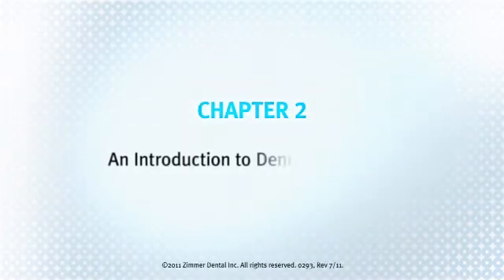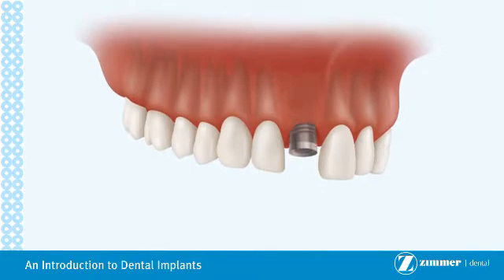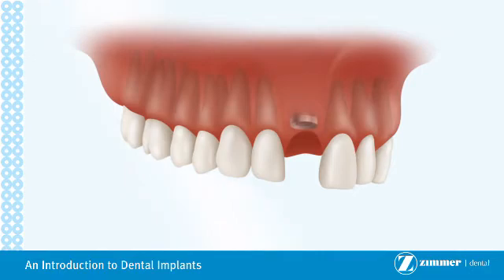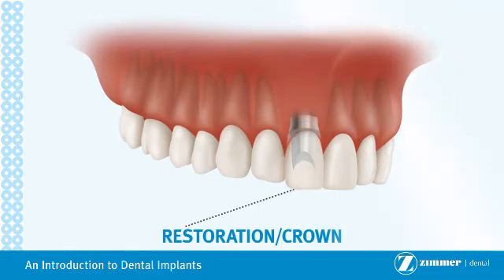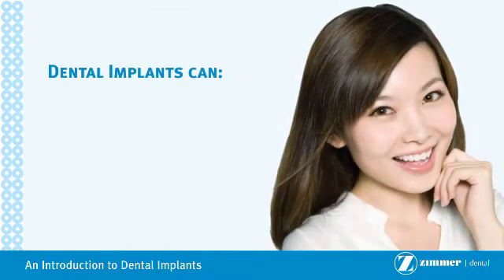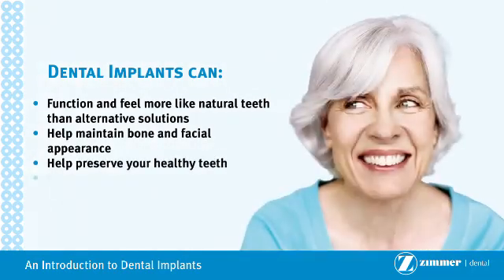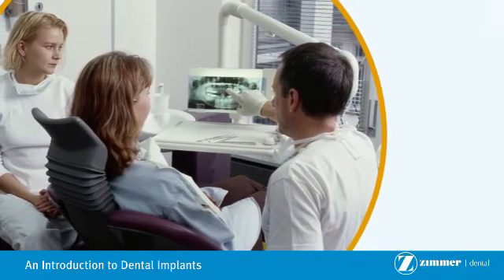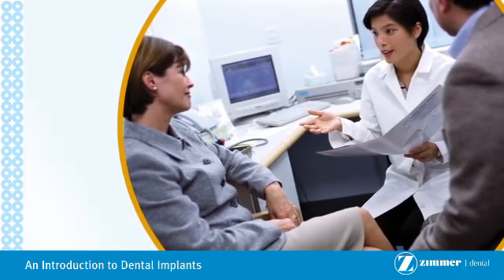An Introduction to Dental Implants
Dental implants replace missing teeth. They are surgically implanted into the bone to function like the root of the missing tooth on to which are placed an abutment and a crown. The benefits of implants are significant: this long-lasting solution functions and feels like a normal tooth; helps maintain bone and facial appearance; and provides security and comfort while eating, speaking and socializing. Watch this video from Zimmer, an implant product provider, to find out more.